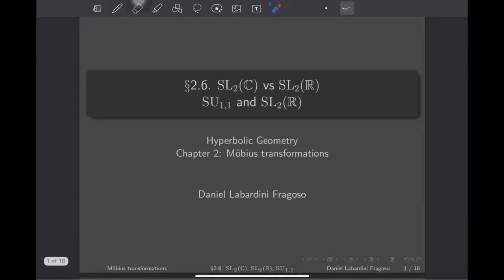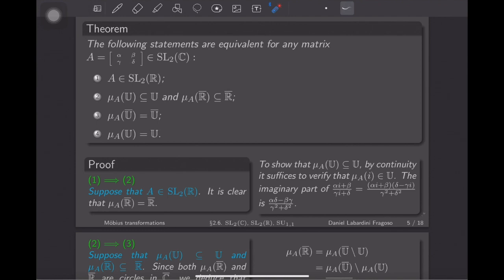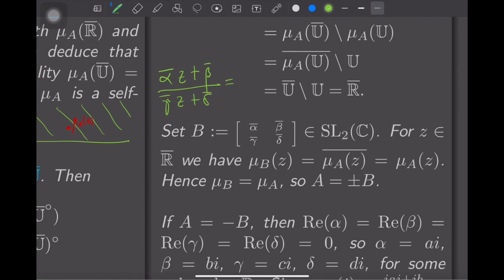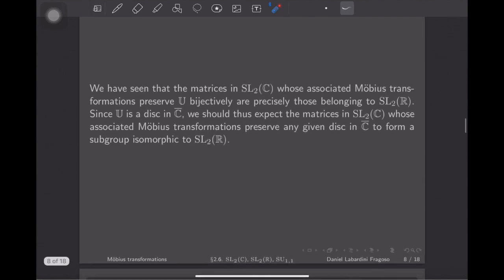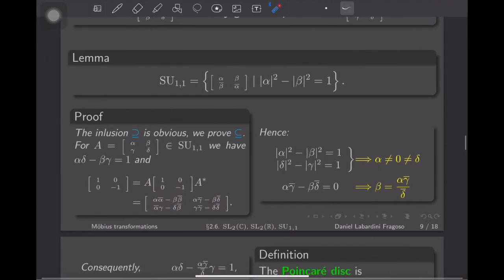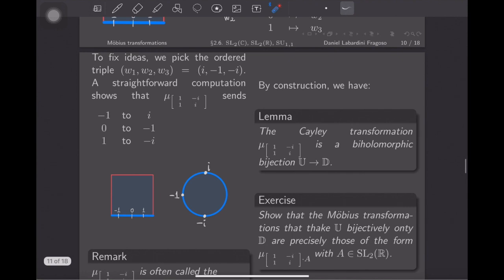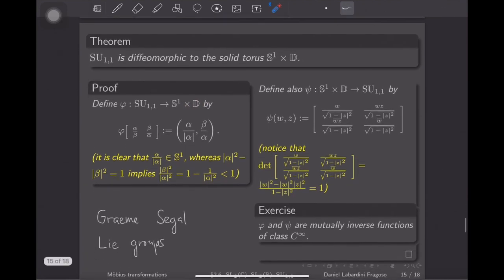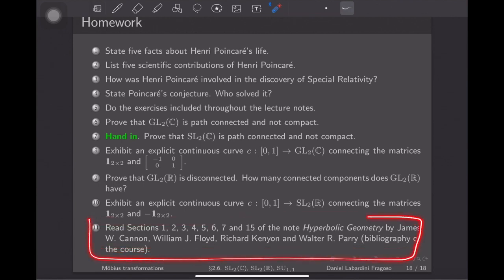Hyperbolic Geometry 2.6. Möbius transformations: SL_2(C) vs SL_2(R), SU_{1,1} vs SL_2(R)